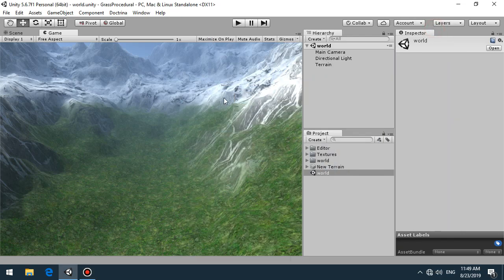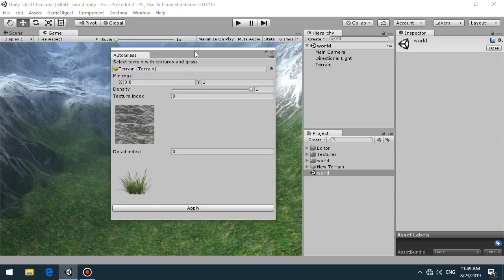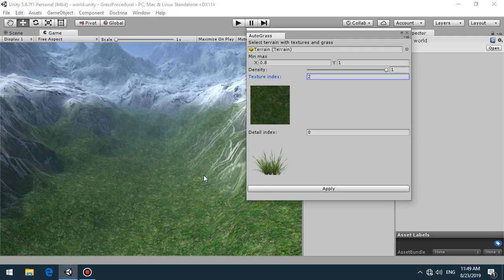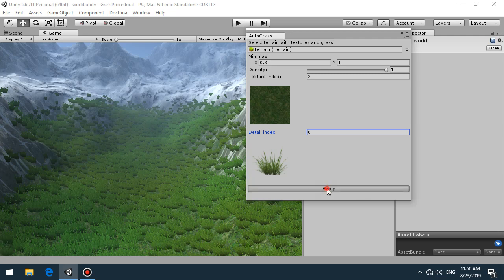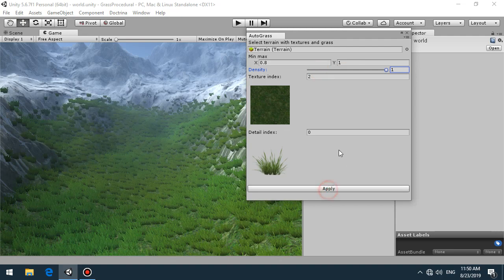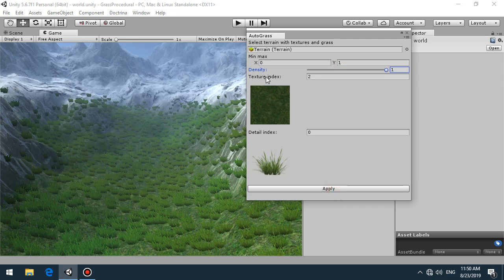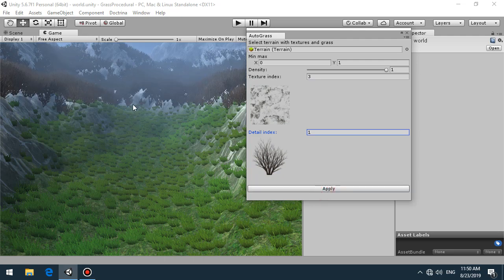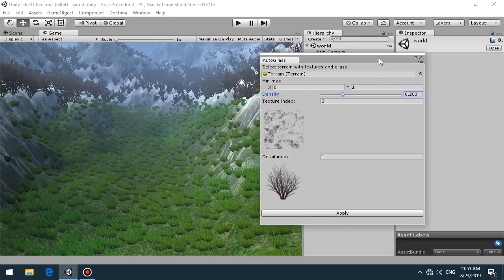Unity automatic terrain grass tool